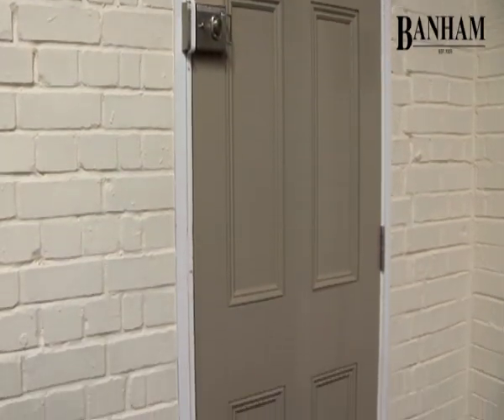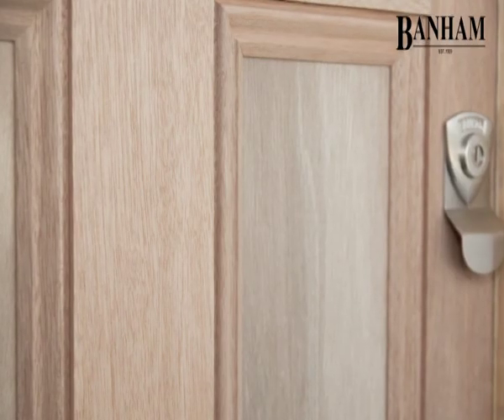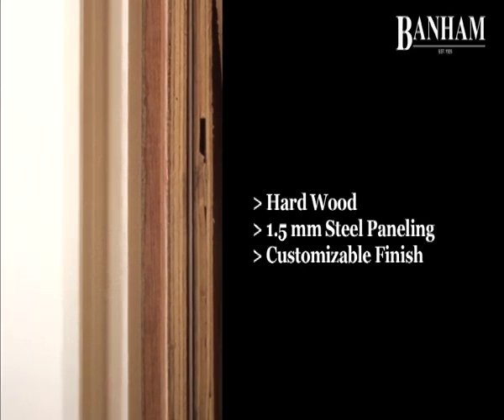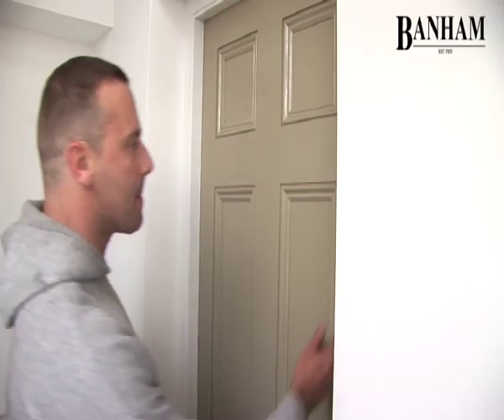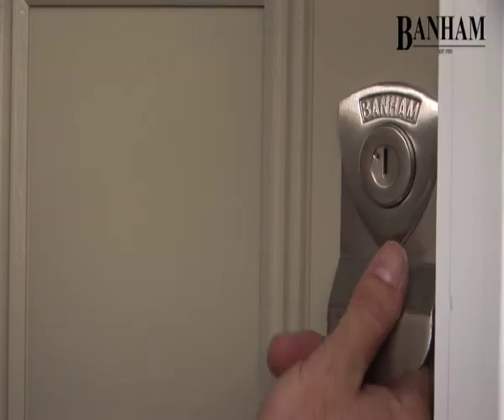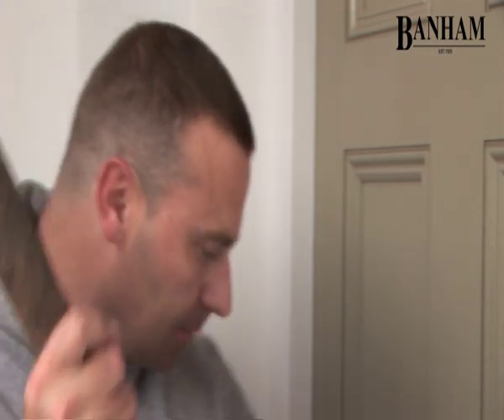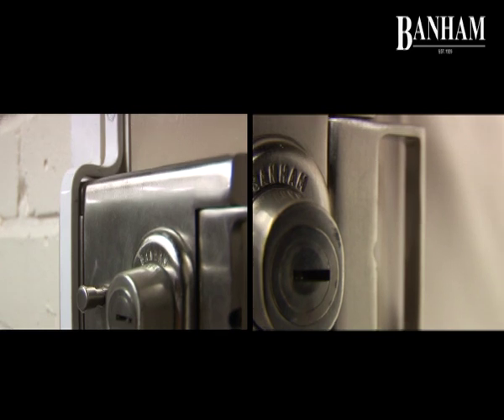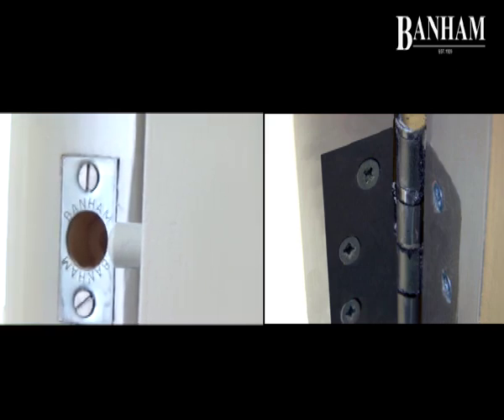Home security video showing you the importance of good door security, door locks and bolts.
This video shows someone attempting to break through a door with a sledgehammer and crowbar in order to prove its strength. This home security video from Banham introduces you to high security hardwood doors from Banham UK. Look at the security you can enjoy from steel reinforced doors, door locks and bolts from Banham.

This high quality hardwood door has 1.5mm steel paneling integrated into it which ensures that the door is fully strengthened. In this video the intruder attempts to break the paneling with a sledgehammer for 14 minutes. The door holds up to the extreme force being exerted upon it, suffering only a few dents. In addition the door is fitted with a high security rimlock, two mortice locks and reinforcing bolts, so the sledgehammer and crowbar barely have any effect.

This Banham door is made of meranti hardwood. This high quality hardwood door is available primed or in its natural state and is ready for painting or varnishing.

Make sure you protect your home by taking door security seriously. Take the first step to complete home security by installing a solid reinforced door. Not only will it protect your home against burglary but it will give protection in the case of fire.

Keep yourself and your family protected against forced entry. Book a free no-obligation survey by calling 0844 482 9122 begin_of_the_skype_highlighting              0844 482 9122      end_of_the_skype_highlighting. Stay safe!